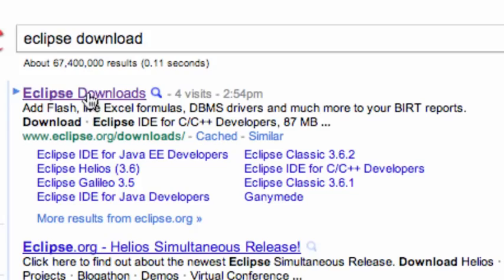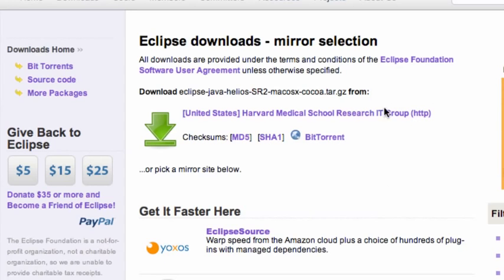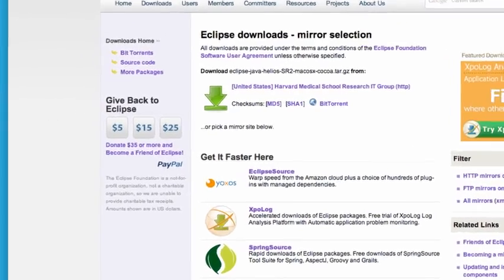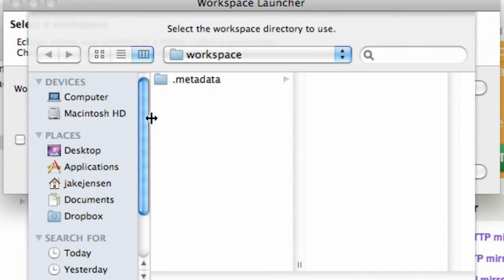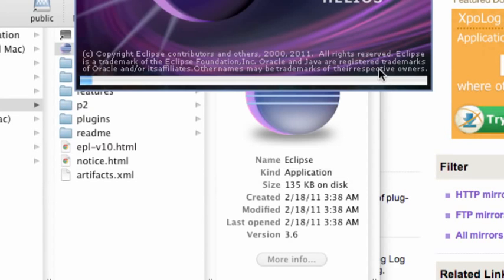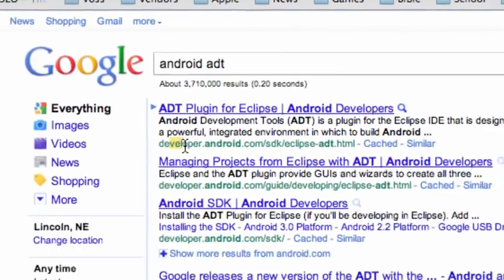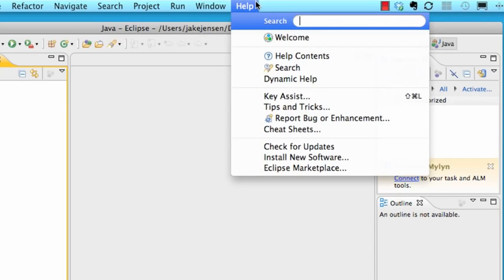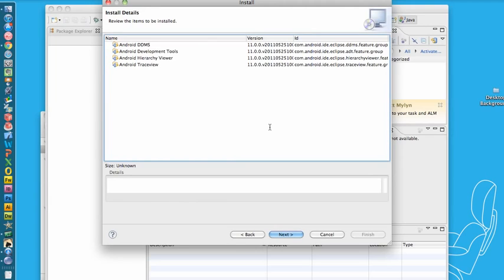Android Application Development Tutorial 002 Installing Eclipse and Setting up the ADT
Installing Eclipse and Setting up the ADT